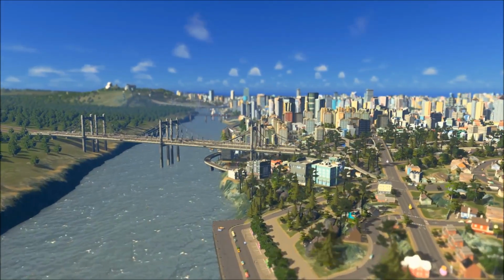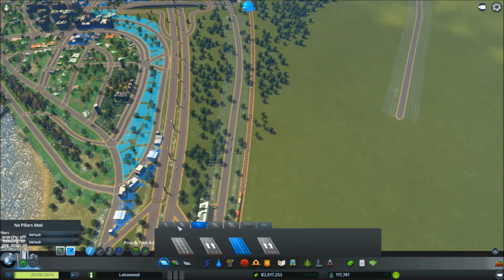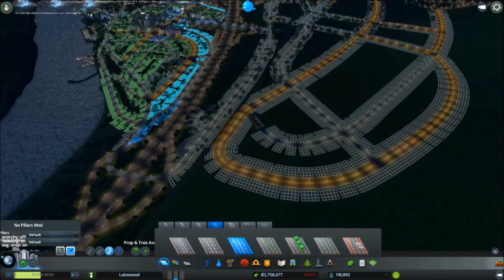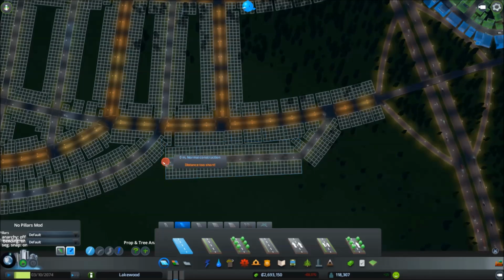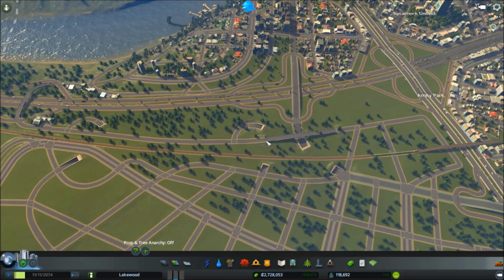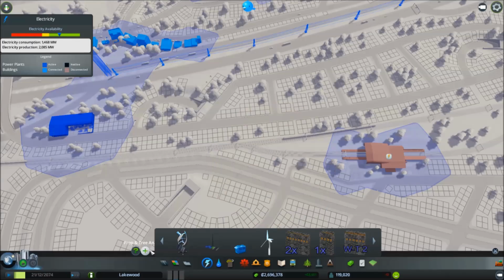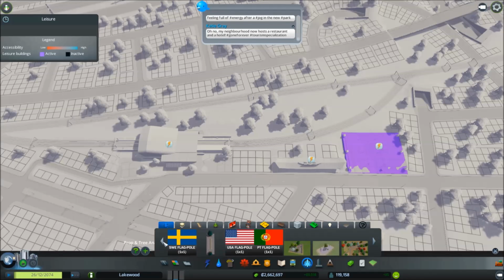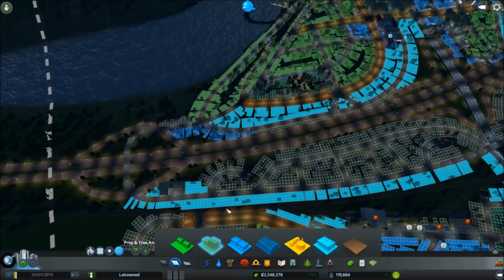Let's Play Cities: Skylines - Episode 78 - Growing the Population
Hey everybody! Thanks for making your way back :)

We're already back it! I cannot seem to get enough of this game lately! Which is good thing for sure, means you guys get more content!!

In today's episode, my main goal is to just get our population numbers higher. There's a call for some more workers down in some of the coastal industrial districts and some buildings are starting to become abandoned as a result :(

On another note - the Snowfall DLC comes out February 18th! Which is when we'll be starting our second season!!

Let me know your thoughts on that!